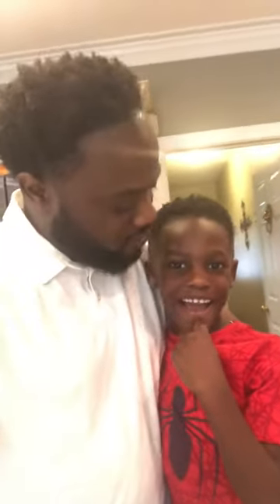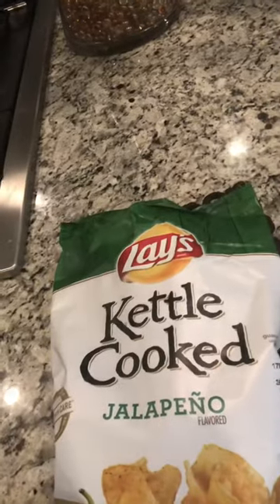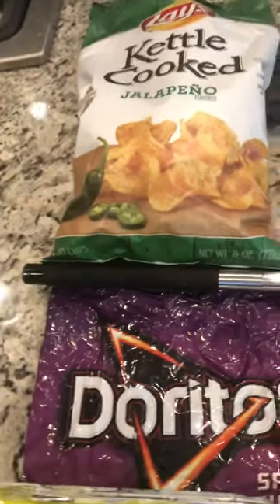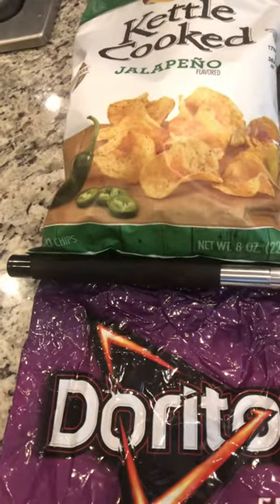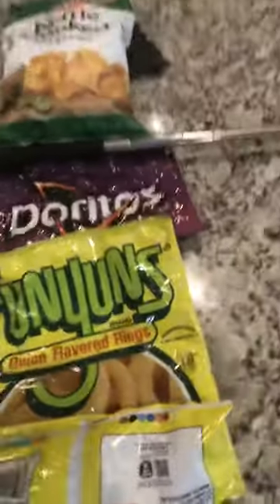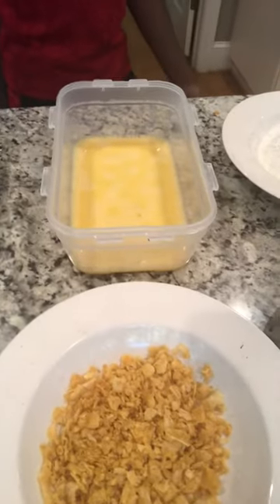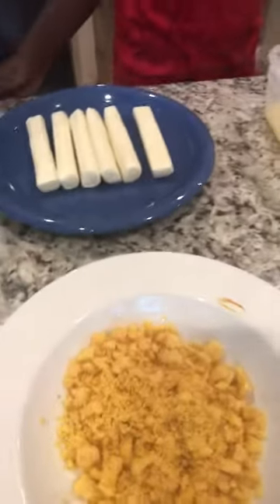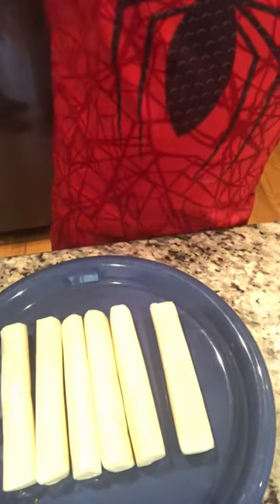Cooking Extreme Cheese Sticks with Landon Part 1